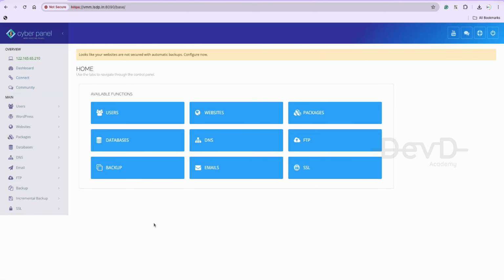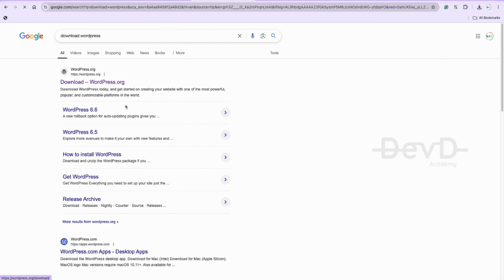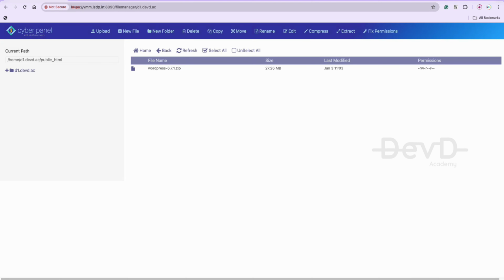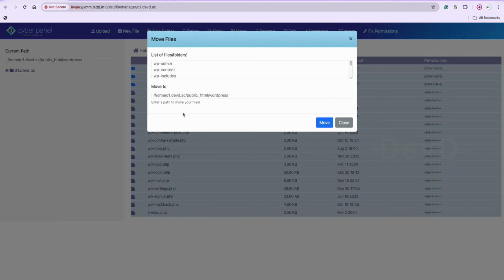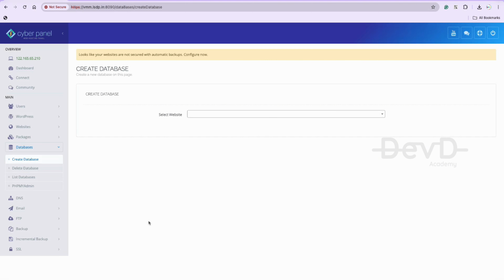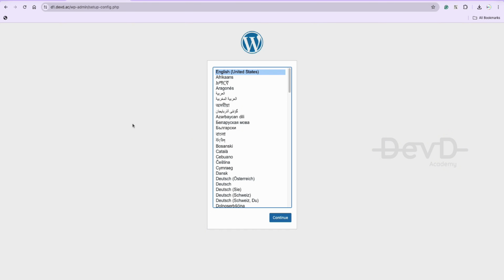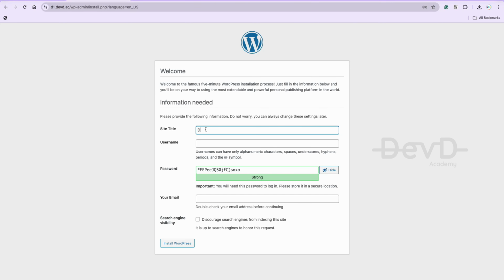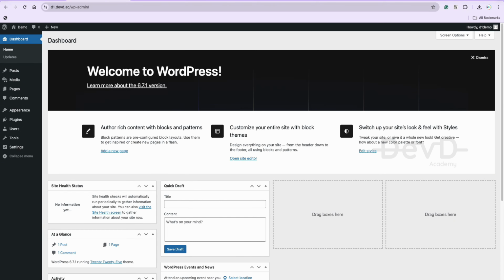Manually Install WordPress on CyberPanel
Learn how to manually install WordPress on CyberPanel in a few simple steps! This detailed guide walks you through the entire process, from setting up your CyberPanel environment to configuring your WordPress site. Perfect for beginners and those looking to take full control of their web hosting setup.

✅ Topics covered in this video:

Preparing your CyberPanel for installation
Creating a database and user
Uploading and extracting WordPress files
Configuring wp-config.php
Finalizing the WordPress setup
Follow along to get your website up and running today!